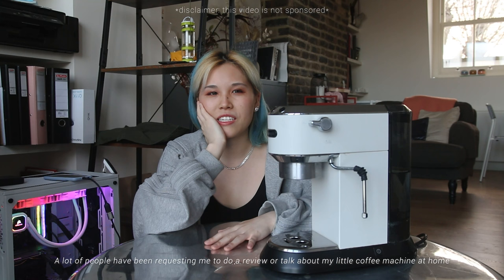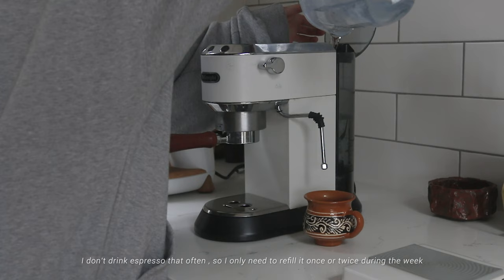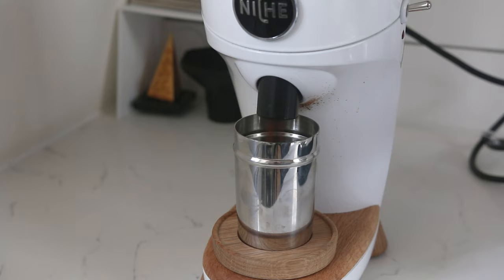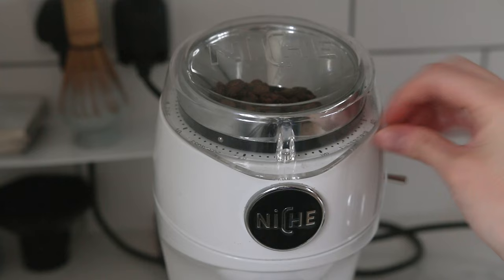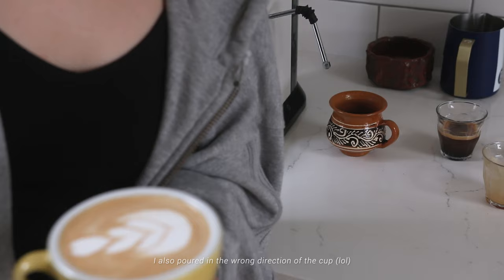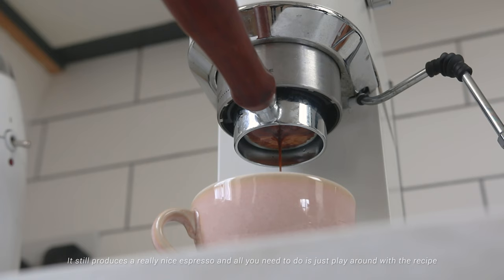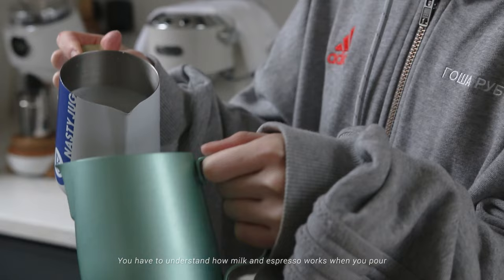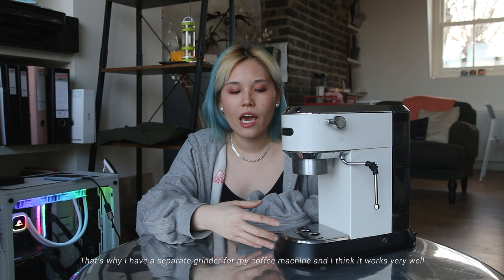De'Longhi Dedica EC685 | Review, Coffee Routine, Upgrades, Modifications, Tips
Coffee Machine Review | Coffee Routine | Coffee Vlog | Latte Art

Date: 2022/2
Camera: Canon 70D
Lens: Sigma Art 18-35mm F/1.8

Chapters:
0:00 Intro
0:46 Why I bought this machine
1:47 Specs/features
3:31 Coffee routine
4:57 Pressurized baskets
8:32 Non-pressurized basket
12:27 Conclusion/recommendations

or DM my main account on Instagram @jessigao_